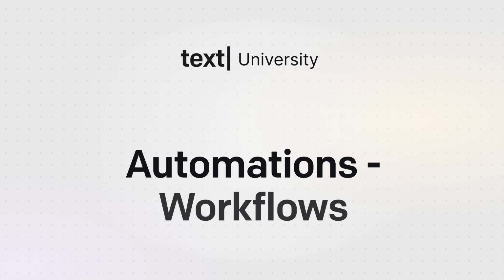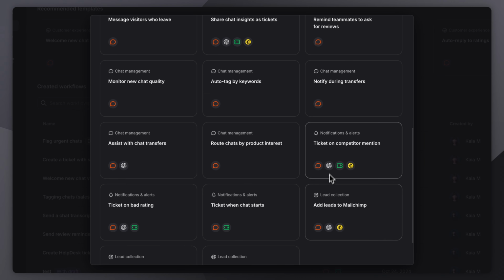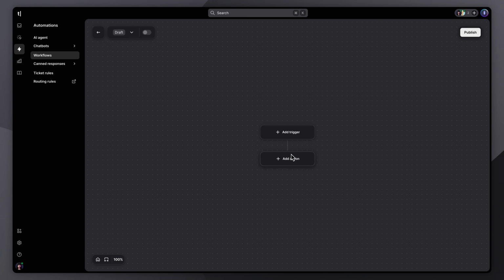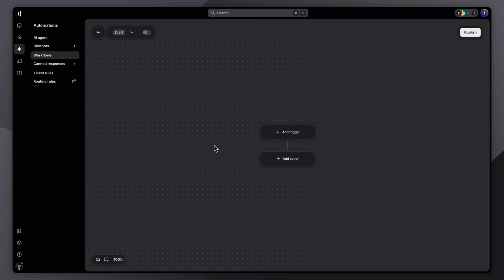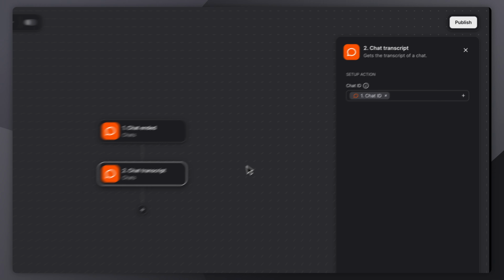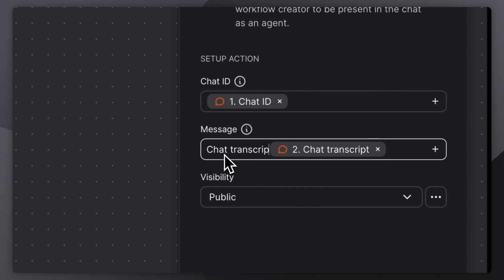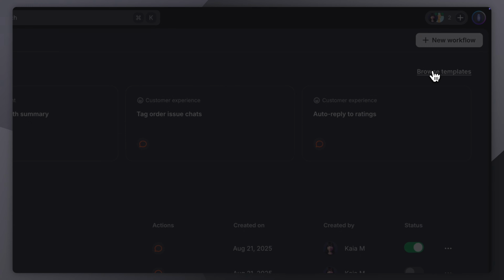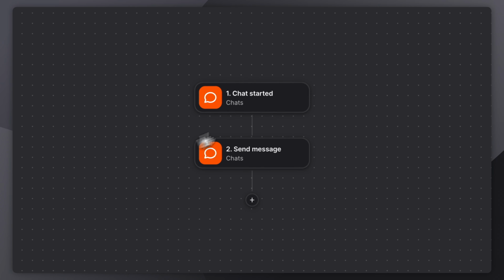Automations – Workflows | Text University | Automate Tasks & Integrations in Text App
Hi, and welcome to Text University! In this tutorial, we’re diving into Workflows under Automations in Text App — your code-free way to automate support tasks and integrate with your favorite tools.

✅ What you’ll learn in this video:
– How to access and navigate the Workflow Builder
– The difference between Triggers and Actions in automation flows
– Creating a manual workflow to send chat transcripts automatically
– Using third-party and Text-powered apps in your automation
– Customizing messages, setting public/private visibility, and testing live
– Exploring pre-built Workflow templates to save time

Workflows help your team reduce repetitive busywork and focus on delivering better support experiences.

🎓 For more no-code automation tools, check out the full Text University playlist.
💬 Have questions?